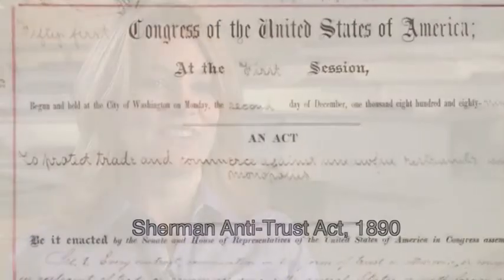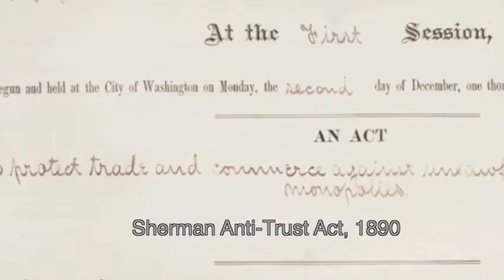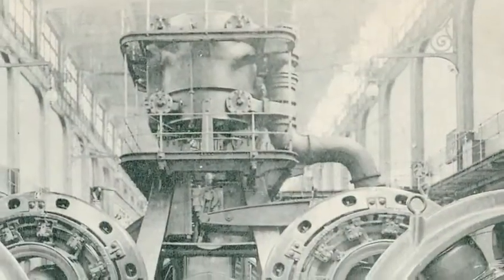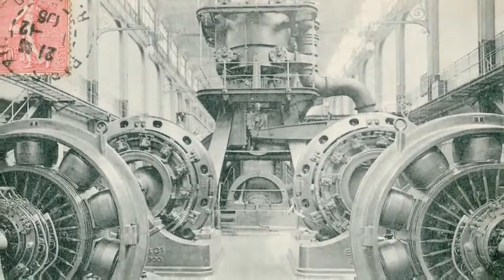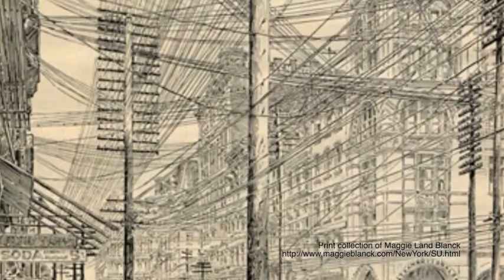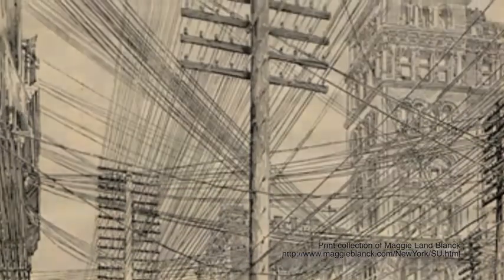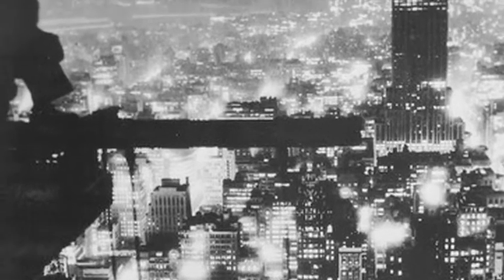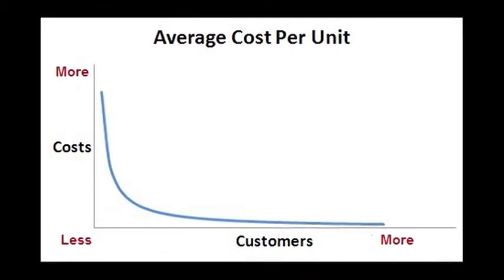Regulating Monopolies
Source: Learn Liberty